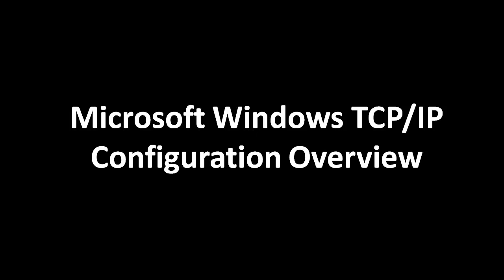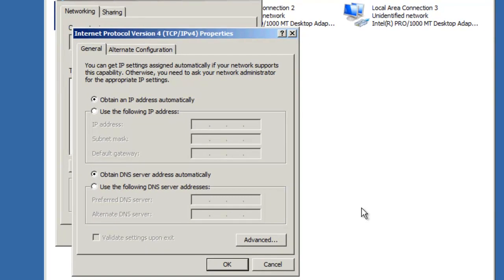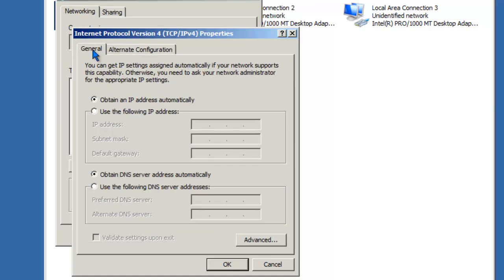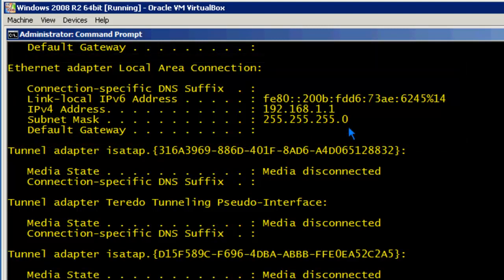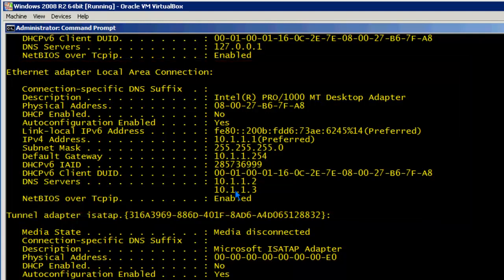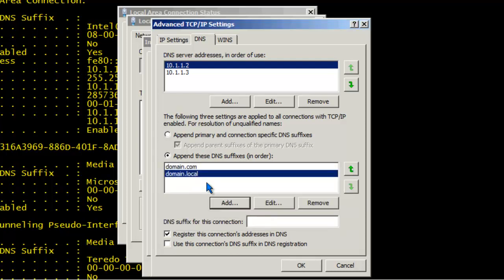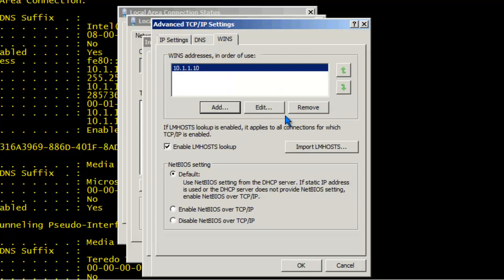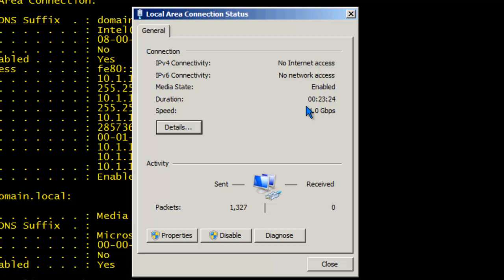Microsoft Windows TCP/IP Configuration Overview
*Video Description*
This is a video tutorial overview of the Microsoft Windows TCP/IP configuration.  Network Adapters, by default, are bound to the TCP/IP protocol stack including support for IPv4 and IPv6.  Network Adapters can be configured as DHCP clients, or you can Static IP configuration.